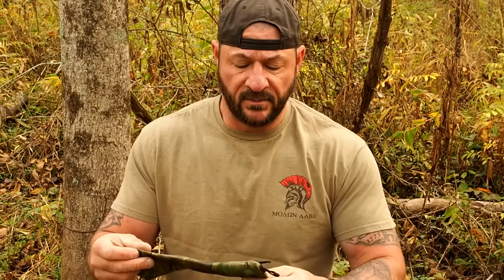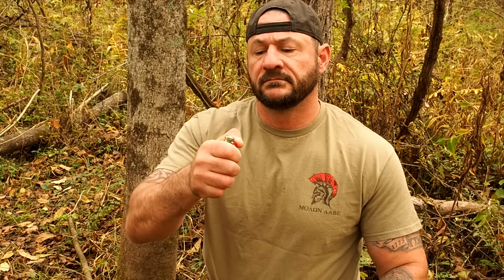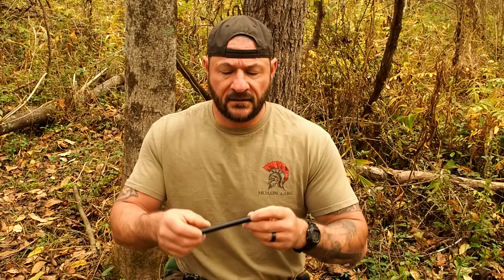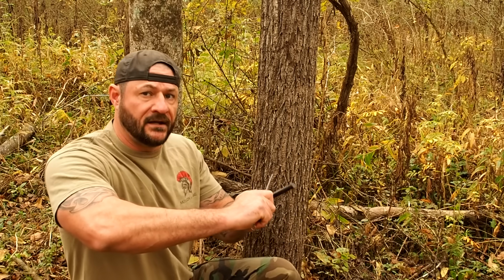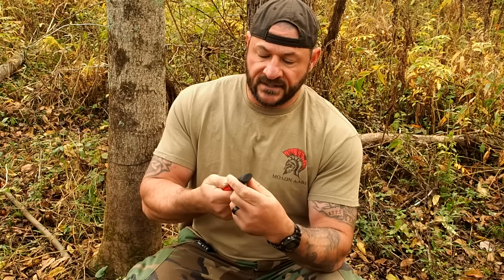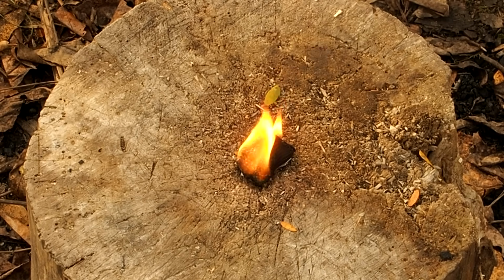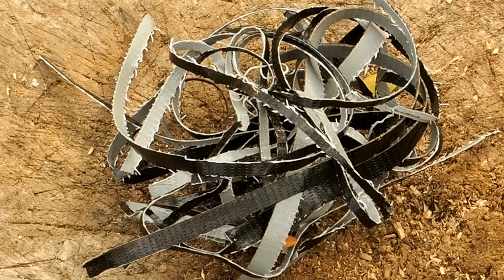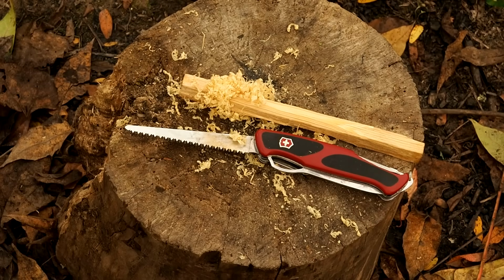Corporals Corner Mid-Week Video #23 My Fire Kit. What I Carry and Why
Here is an Example of a Basic Fire Kit.